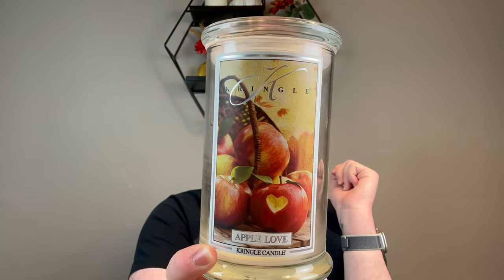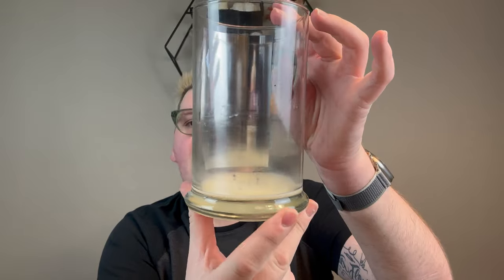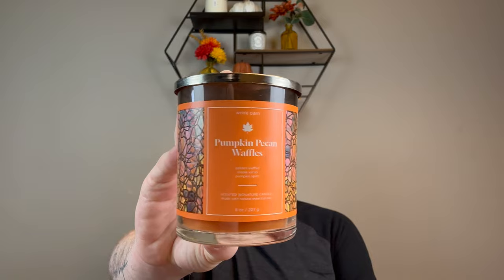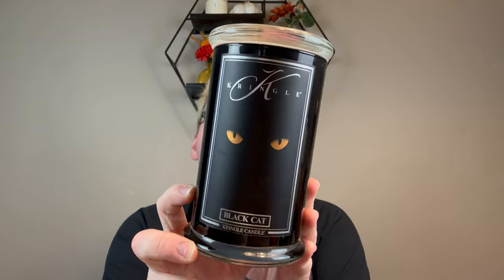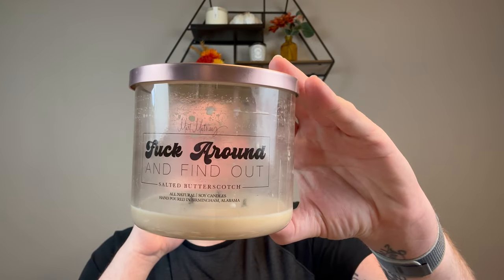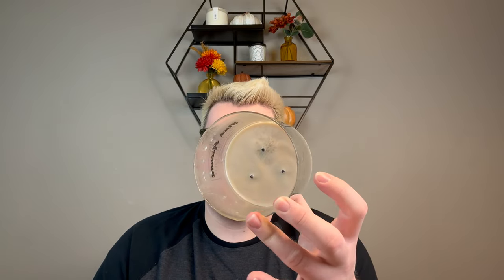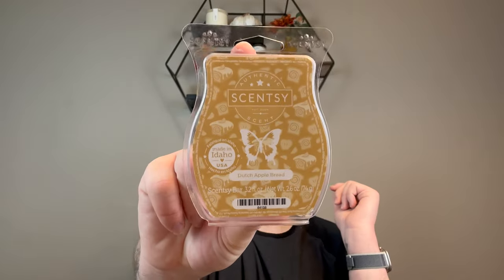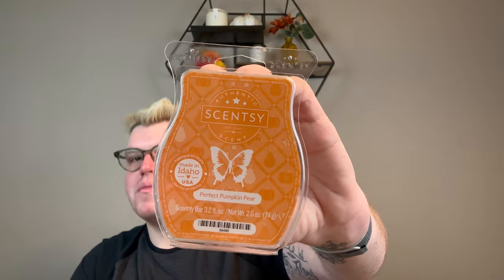WEEKLY WICKS N' WAX | OCTOBER EMPTIES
In today's video, I talk about what I used up during the first half of October. Mostly Kringle 2 wick tumblers and a few Bath & Body Works candles. I also have a candle from 1820 Co.  New brands mentioned are from @MattMathews, candle line and I am very impressed. I also finished up a lot of Scentsy including a new favorite Fall into Love.

Drew